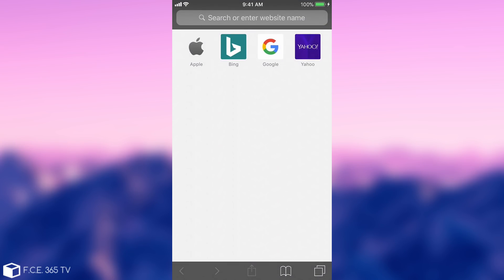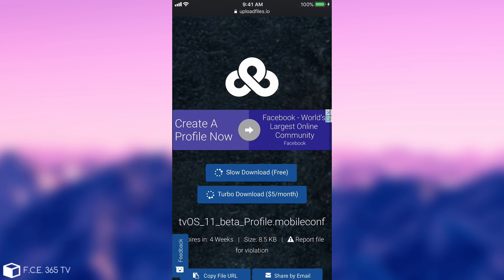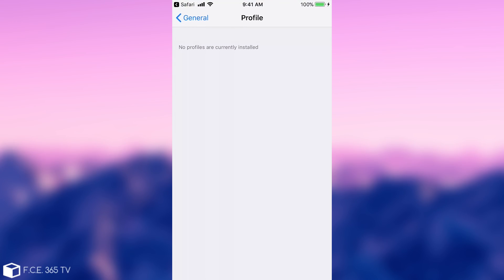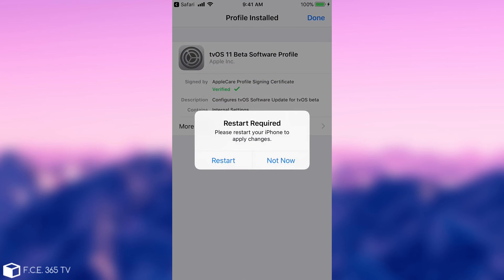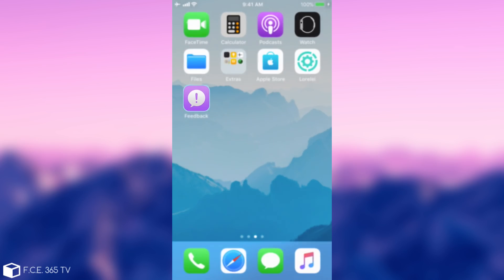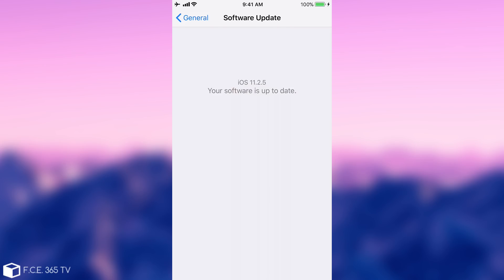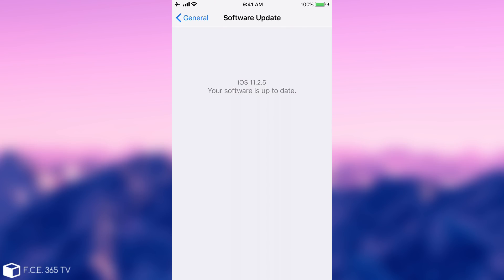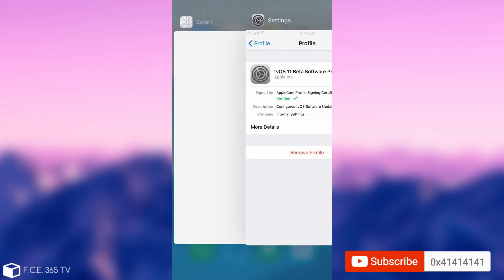iOS 11.2.5/11.0 Disable Automatic iOS Update (For Jailbreak)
▶ iMyFone D-Back can recover data lost or deleted from iPhone including WhatsApp/messages, notes, text messages, iMessages, photos, videos, contacts, call history, voice memo, safari history etc.

In today's video, I am going to show you how to disable automatic updates on iOS 11.x. If you're planning to jailbreak your device, you most likely want to stay to a certain iOS version that is more likely to receive a jailbreak. Apple has a strange automatic update system implemented on iOS where the phone might automatically download and install the newest iOS version during the night if it is plugged in. Although this is useful for normal users, power users will most likely find this very annoying since Apple doesn't allow iOS downgrades, therefore forcing the user into using the latest version.

The tvOS method used back on iOS 10 to disable the automatic iOS updates is no longer working because the tvOS 10 Betas are no longer a thing on Apple Developer, but worry not, as tvOS 11 Beta is available and therefore, the profile can be used to stop the updates on iOS 11.

How is this method working?
Well, since you're installing a Beta profile, normally the phone will be enabled to download Beta iOS that isn't released to the general public yet, like iOS 11.3, but since we're installing the tvOS profile (for Apple TV), when the device searches for updates it will find no available builds to get, therefore thinking that whatever version you're rocking is the latest. This way, the device will stop nagging you about updates and it will also stop downloading the updates automatically.

This process can easily be undone, you just need to remove the tvOS 11 profile and restart the device - this way you will be able to update again.

! Use the coupon PL15OFF to get $15 off on my iOS App Developer Course! Learn how to make iOS Apps today!

▽ Resources ▽
▶ iOS 11.1.2/10.3.x JAILBREAK UPDATE: Downgrades to iOS 9, iOS 10, G0blin and iOS 6.1.3 Signed (4S)